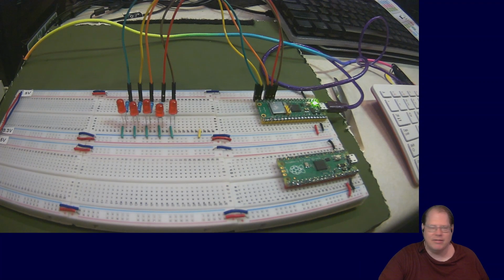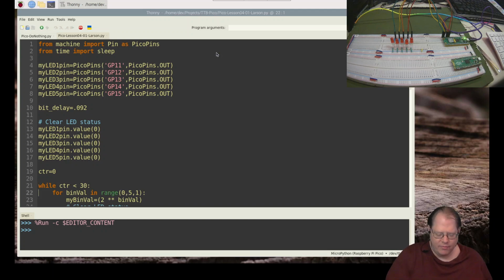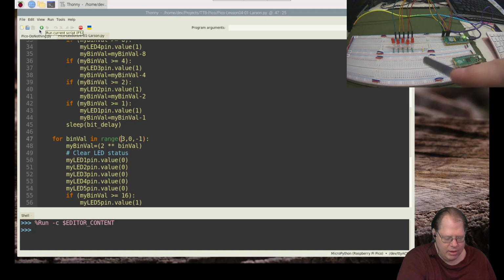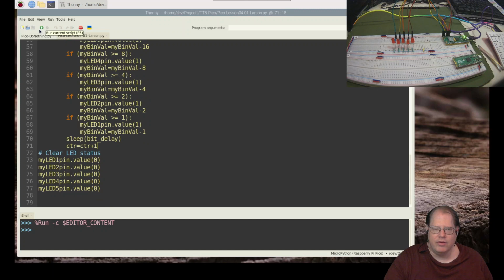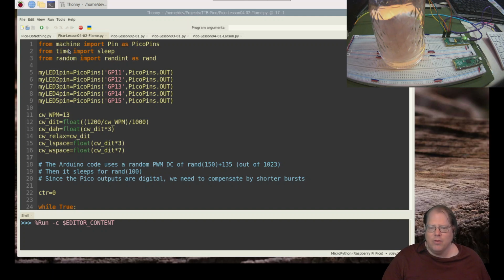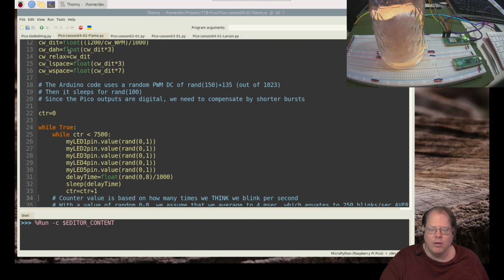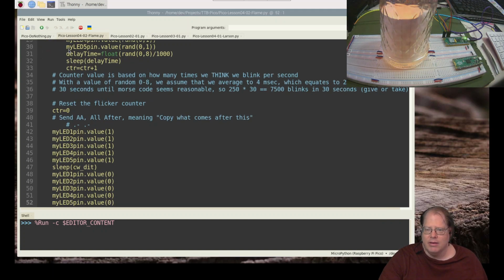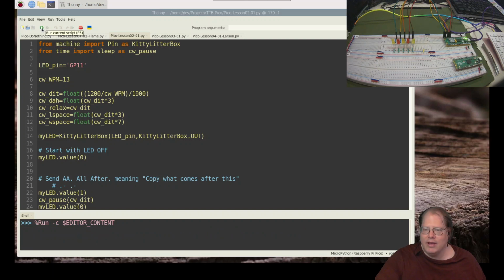Homework Solution: TopTechBoy Pi Pico, Lesson #4: More fun with LEDs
Today I'm providing my homework solution for TopTechBoy's Raspberry Pi Pico class, Lesson #4.  In this week's video we'll have more fun with the 5 LEDs we wired up last week.

Purchase your Sunfounder Kepler Pico kit: